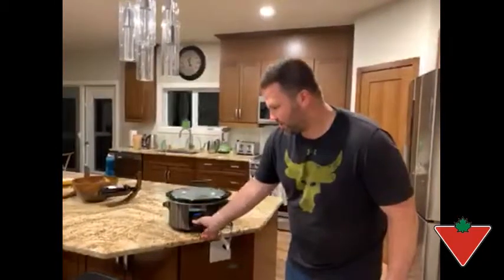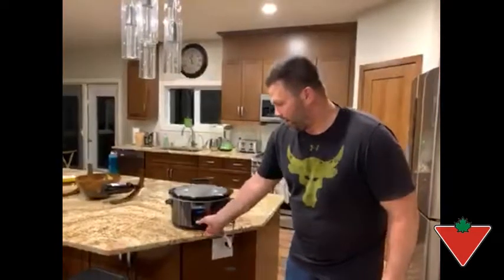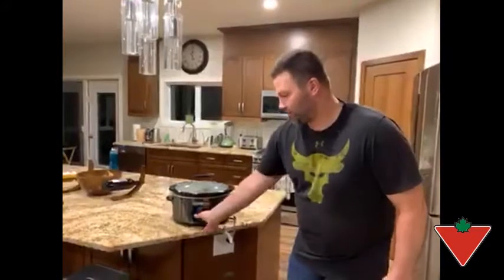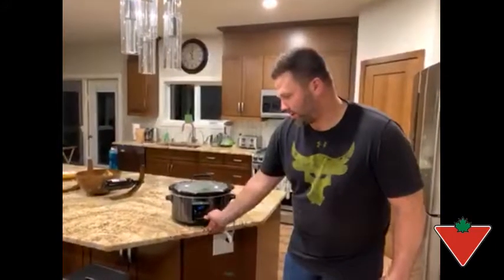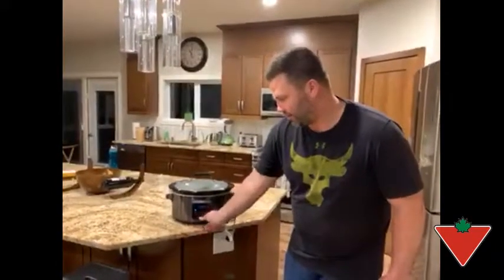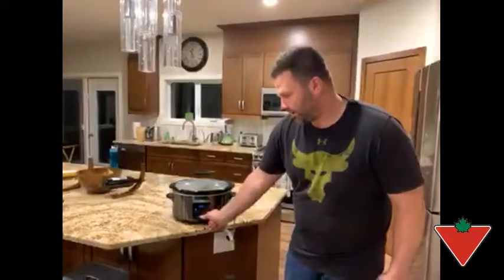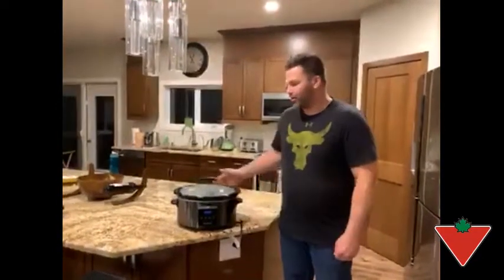My product review: Paderno Slow Cooker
PADERNO Programmable Slow Cooker features programmable settings for precise control over cook time and duration. Intuitive user interface and digital display with adjustable time and programmable delay timer.